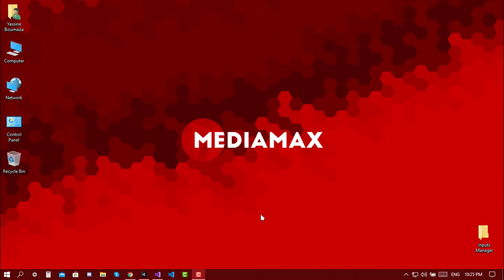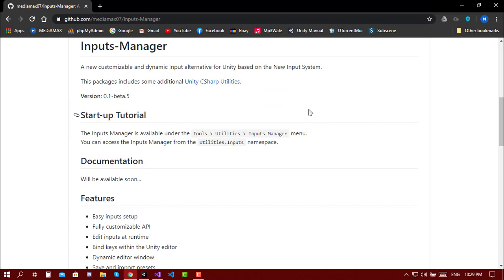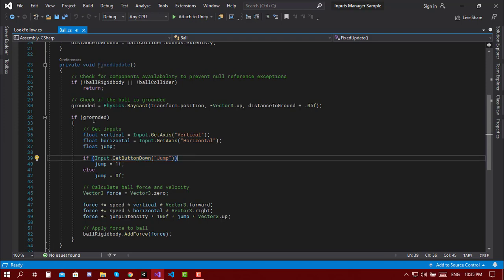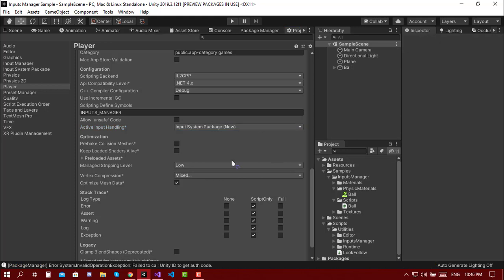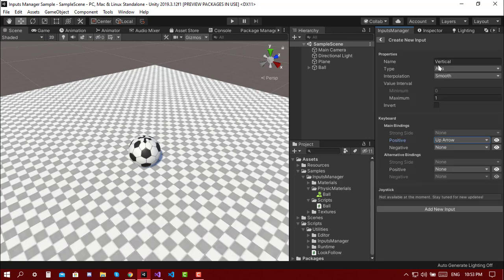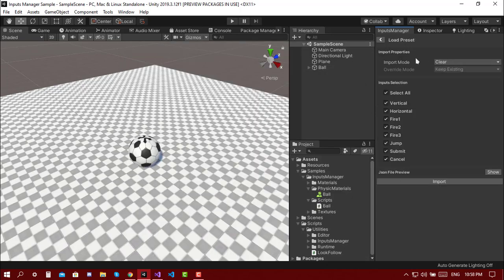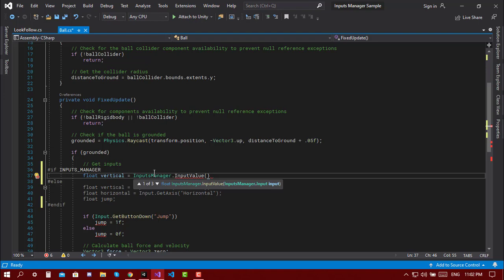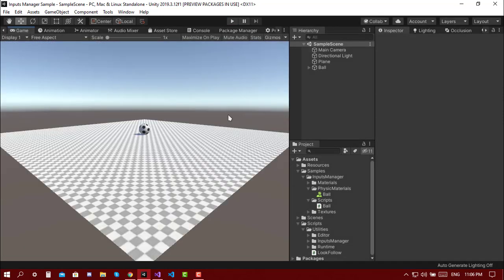I've made my own INPUT SYSTEM in Unity! - Inputs Manager Overview - DevLog #2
So... This is it! This is the Inputs Manager that you'll need while working Unity is now available on GitHub!

♪ Music ♪
● "pillow talk" by Jeff Kaale
● "Elevator" by Local Forecast

🕑 Chapters 🕑
00:00 Beginning
01:35 Overview
05:34 Package setup
12:27 Explaining the editor
22:04 C# code example